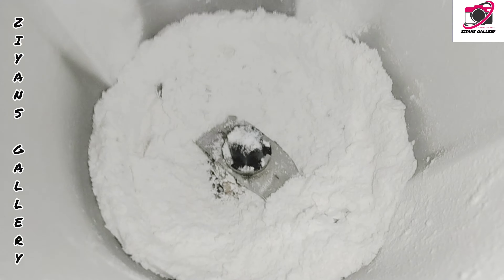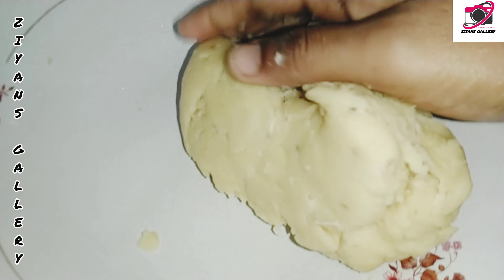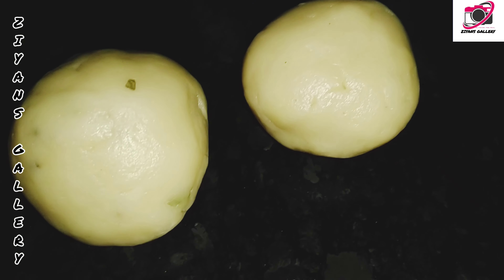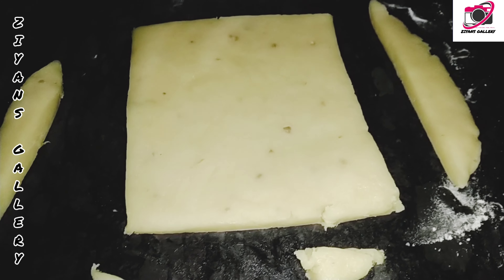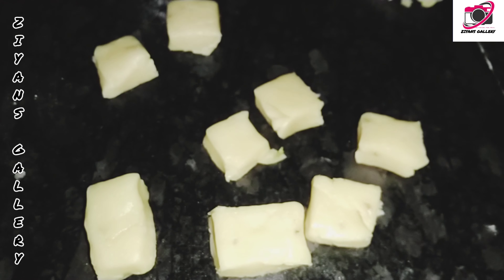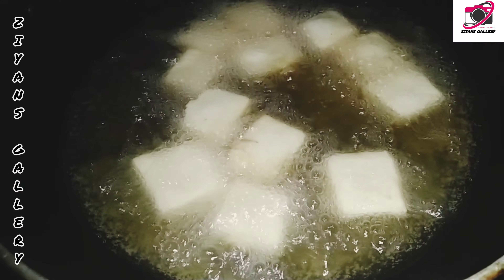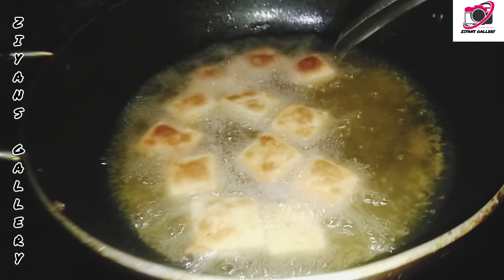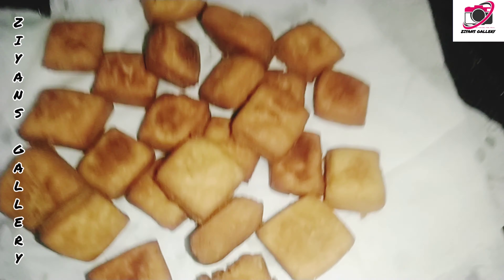മൈദയുണ്ടോ...? കുട്ടികൾക്ക് മാത്രമല്ല ഗസ്റ്റ് വരുമ്പോഴും ട്രൈ ചെയ്തു നോക്കൂ.....